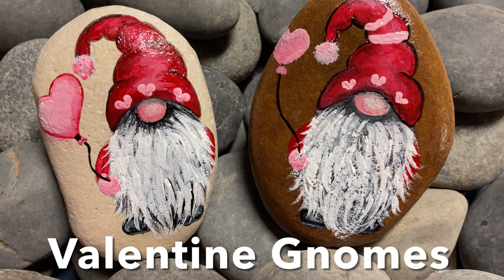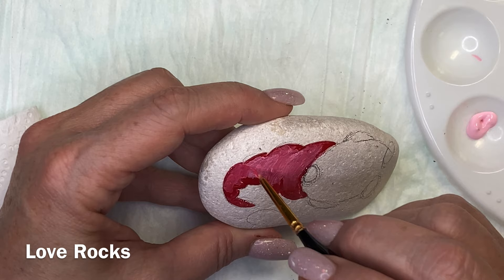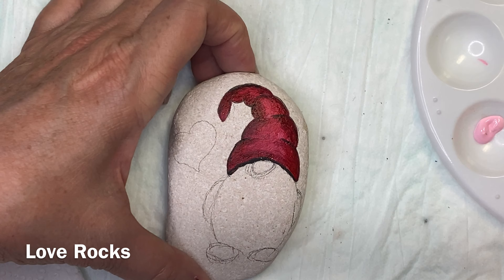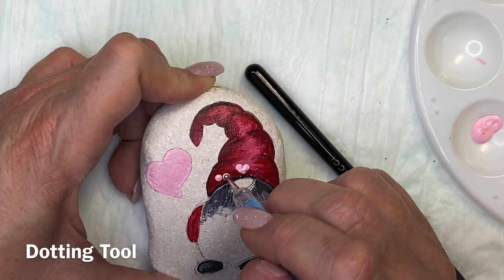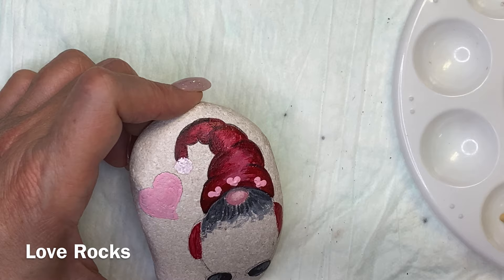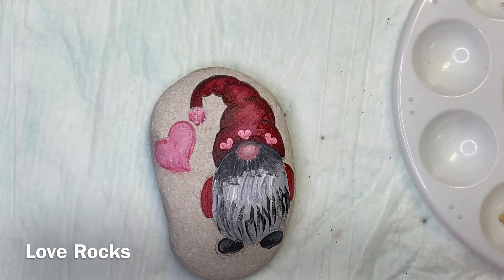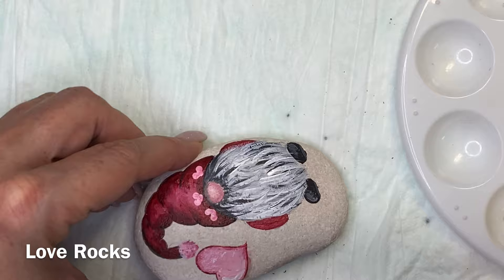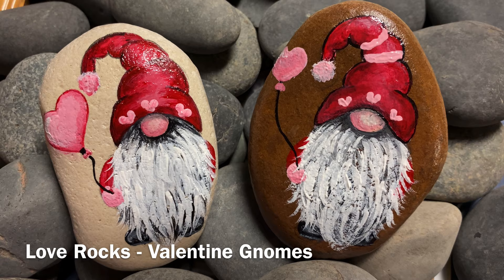Valentine Gnomes by Love Rocks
Valentine Gnome tutorial for beginner and intermediate painters. Rock painting video with step by step instructions for making rock art. A full disclosure on paints, brushes, sealers, and rock options for those who are learning to master rock painting.

Also join our Facebook Group “Love Rocks Painting Group” for more ideas, tricks, and tips to create your own painted beauties.

Acrylic pens

Spray sealer

Dotting tool